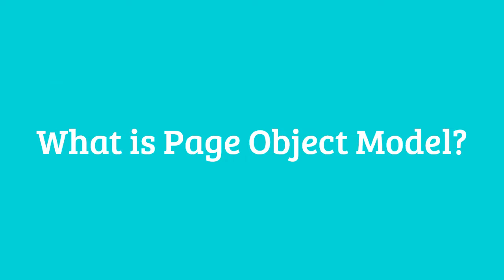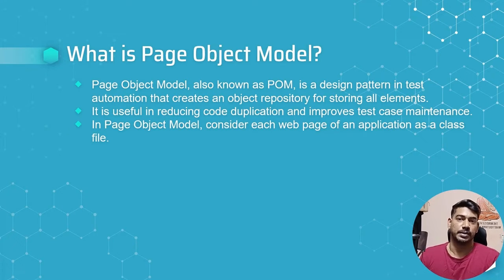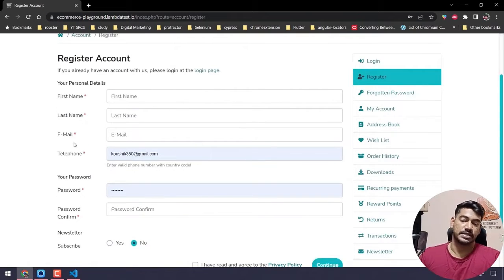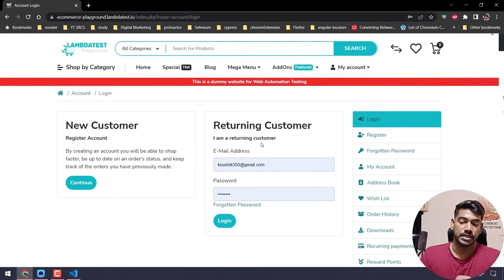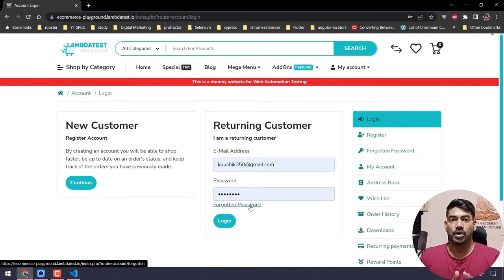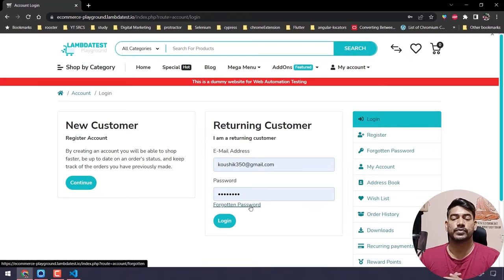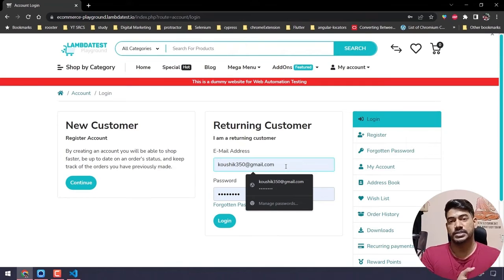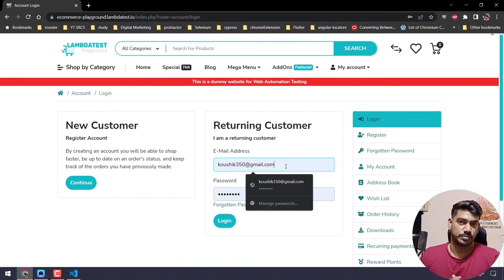What is Page Object Model? | LambdaTest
Watch this video to learn about the Page Object Model (POM). Start FREE Testing:

📌 What is POM?
The Page Object Model (POM) is a design pattern popularly used in test automation to create an object repository for web page elements. The advantage of this model is that it reduces code duplication and improves test maintenance.

𝐕𝐢𝐝𝐞𝐨 𝐂𝐡𝐚𝐩𝐭𝐞𝐫𝐬 👀
00:00 Introduction
00:02 What is Page Object Model
00:25 Demo of Page Object Model
02:23 Closing

 𝐑𝐞𝐥𝐚𝐭𝐞𝐝 𝐁𝐥𝐨𝐠𝐬📝